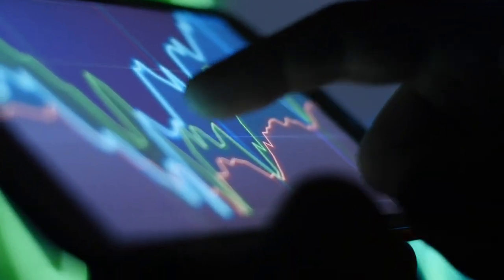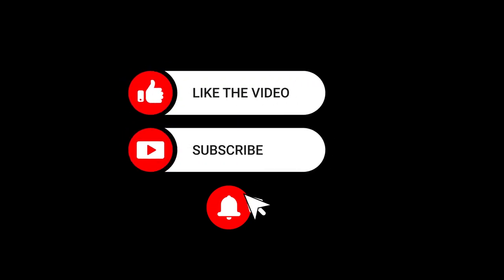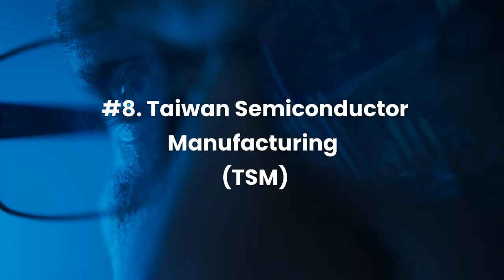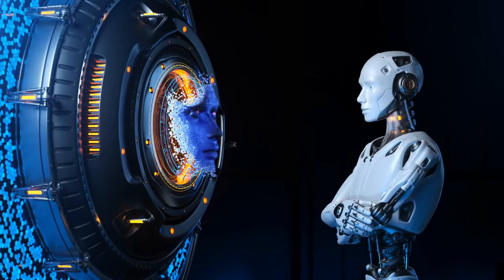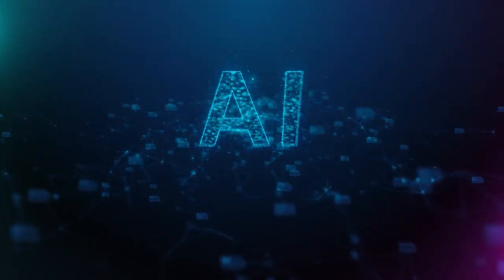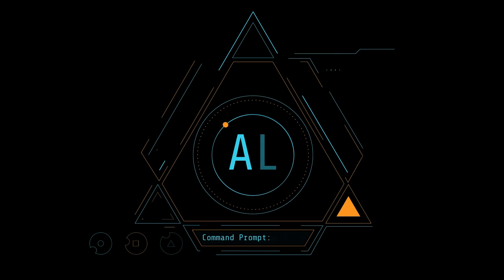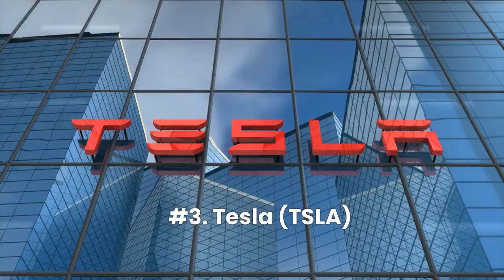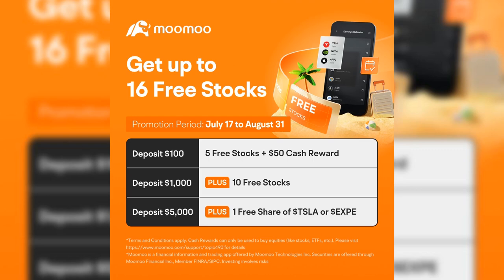9 Must Watch AI Stocks For Investors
In this video, you'll discover the top 9 AI stocks that every investor should keep an eye on. Explore potential opportunities in the ever-evolving world of artificial intelligence and make informed investment decisions.

► Join Seeking Alpha, the world's largest investing community.